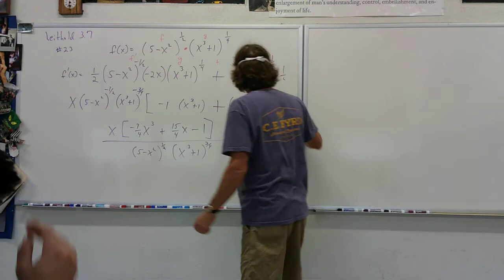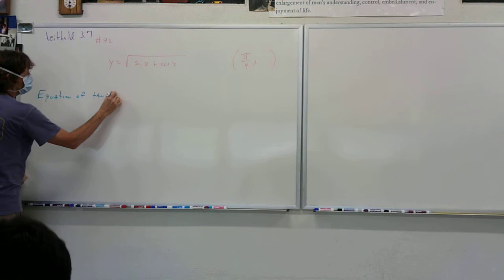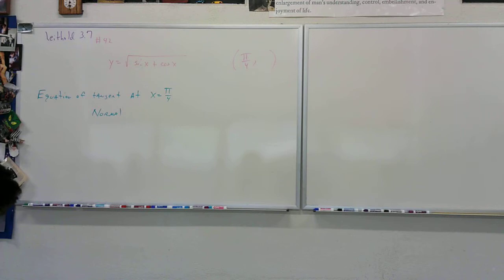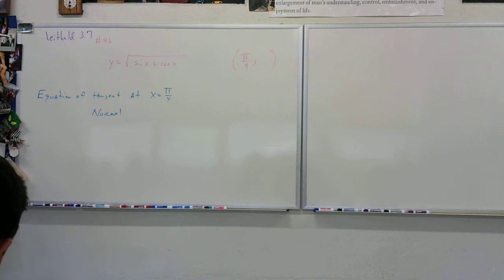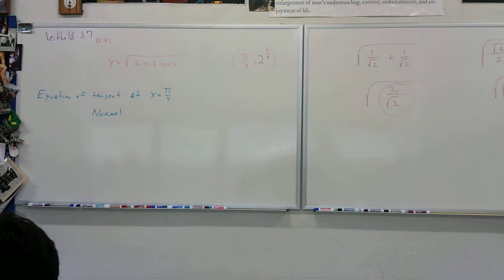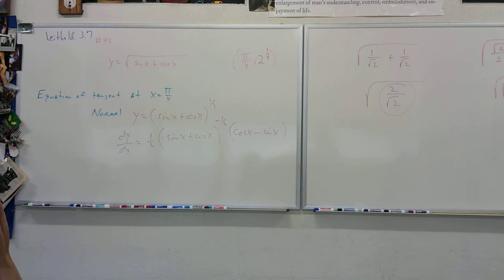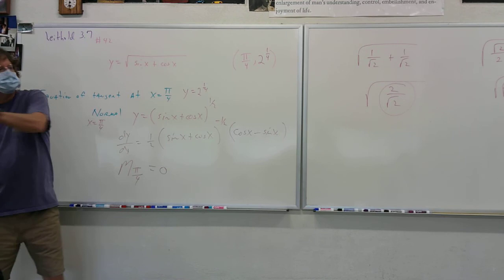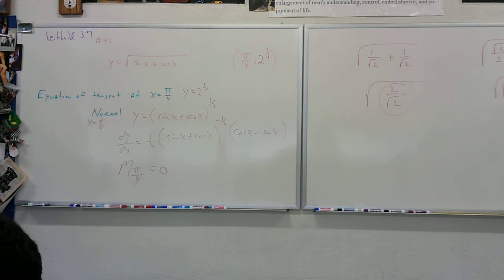Leithold 3.7 (42)